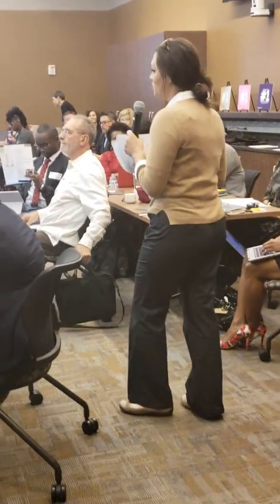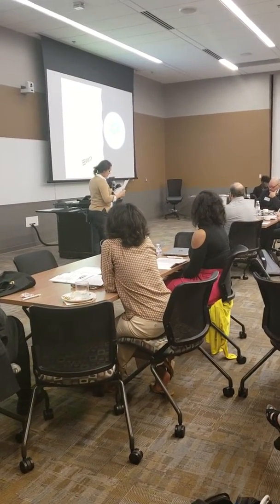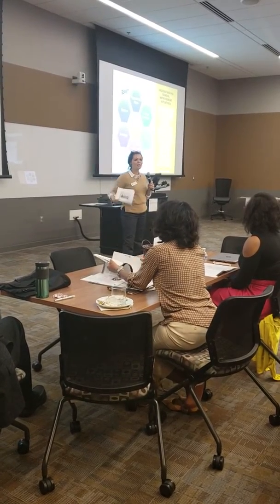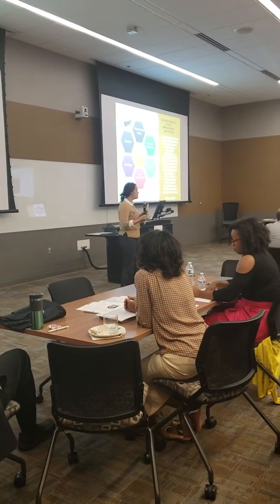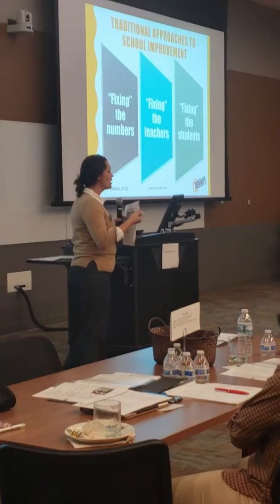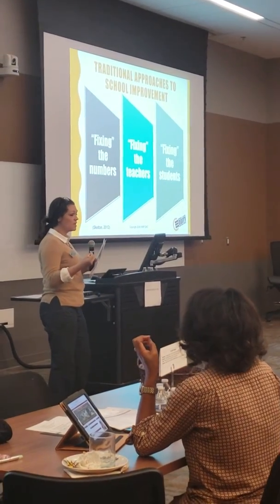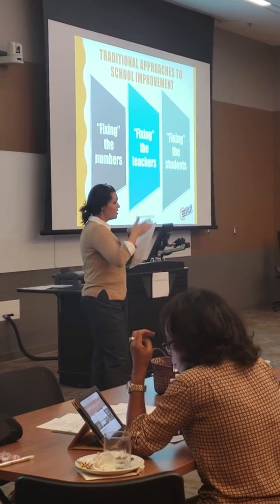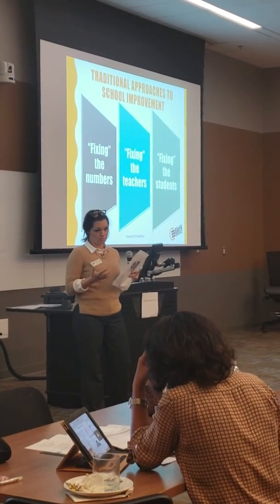M. Nickie Coomer | MAPELI2018